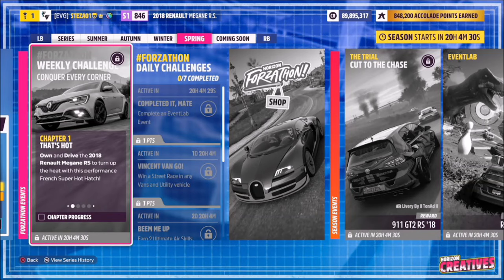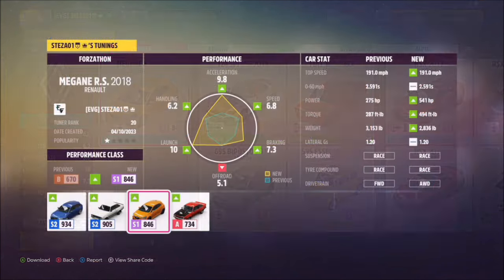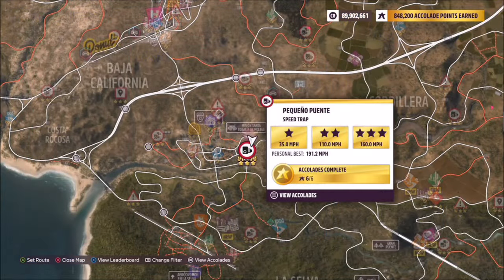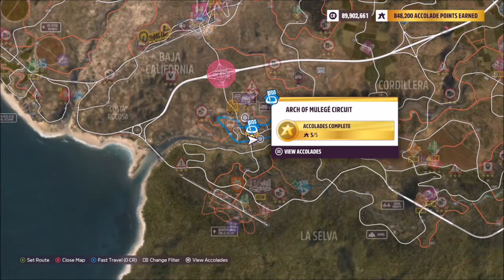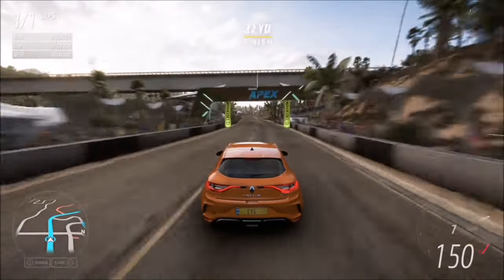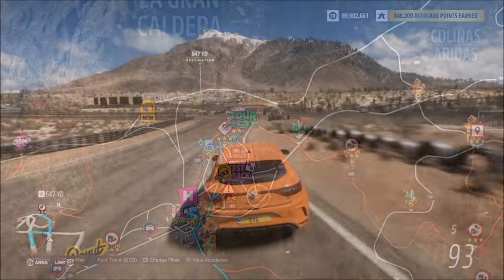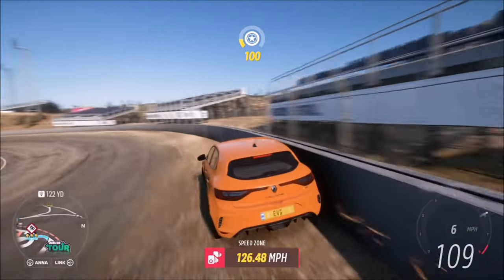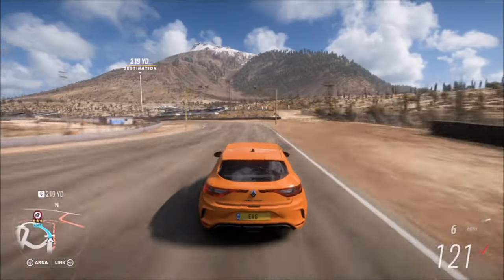Forza Horizon 5 - Forzathon Guide - Conquer Every Corner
This weeks Forzathon wants you to use the 2018 Renault Megane RS to complete the following challenges:
- Earn 2 stars at the Pequno Puente Speed trap
- Win a Road Circuit event